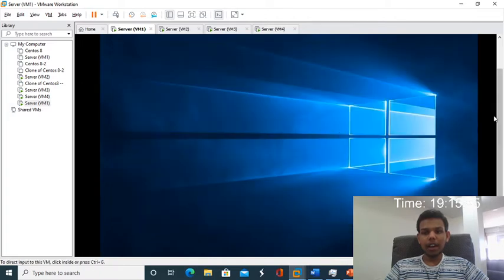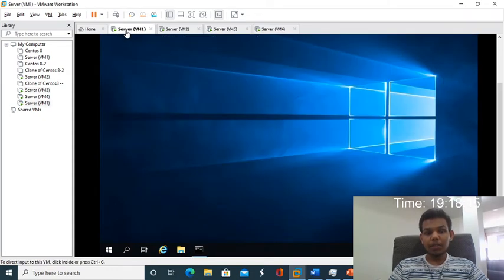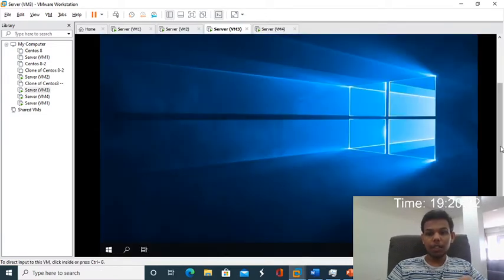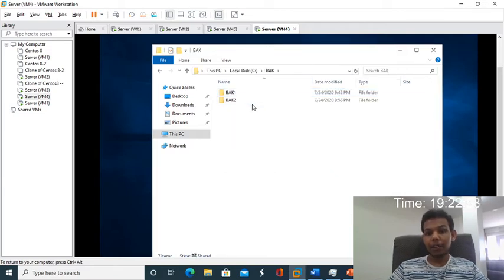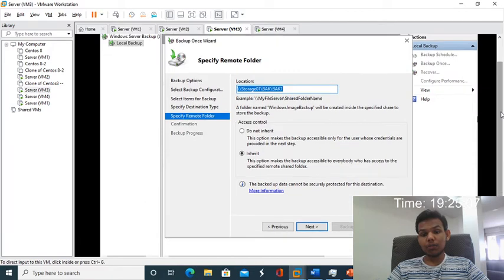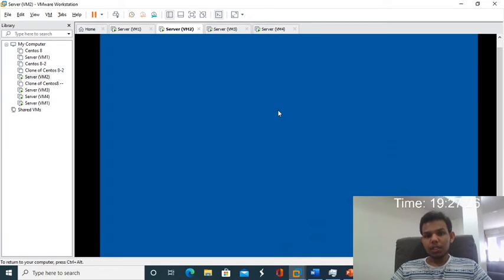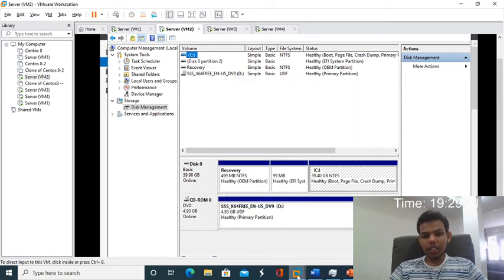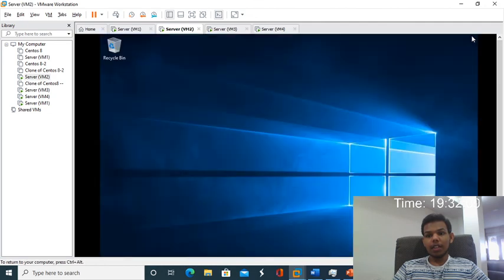Windows Server Backup & Reset,Enabling Shadow Copies,Managing VSS-Roshan Joshy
This video describes how to install Active Directory Domain Service and create Domains.This video illustrates how Windows Server Backup. This also illustrates how to enable Shadow copies for shared folders and managing VSS